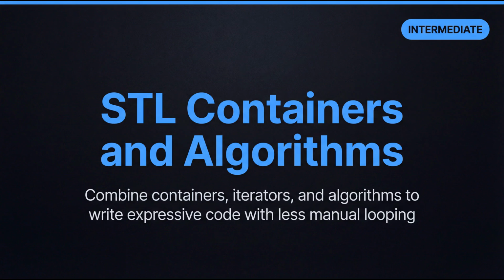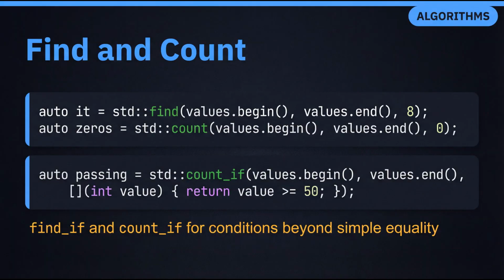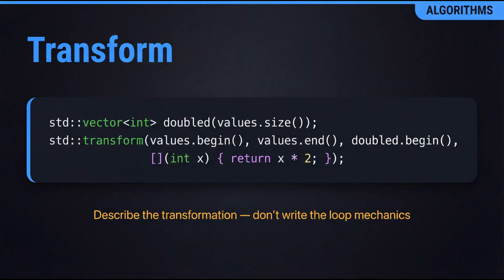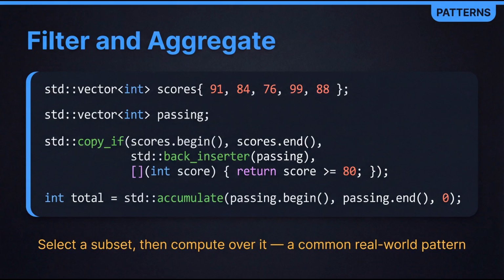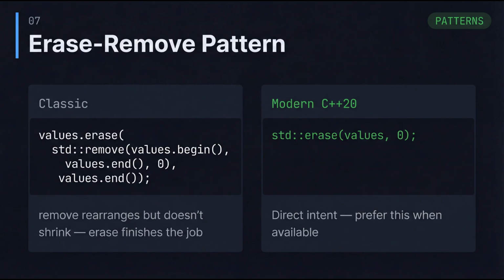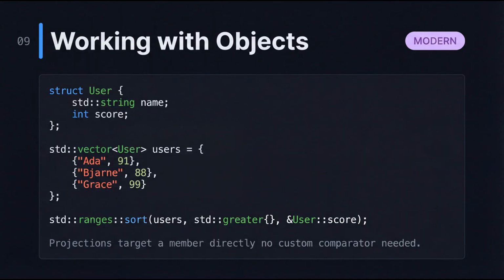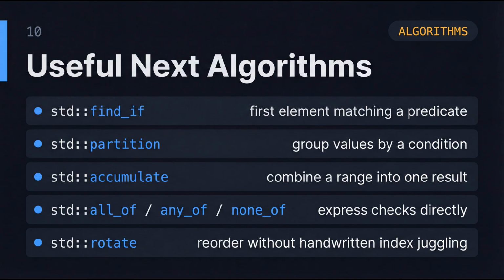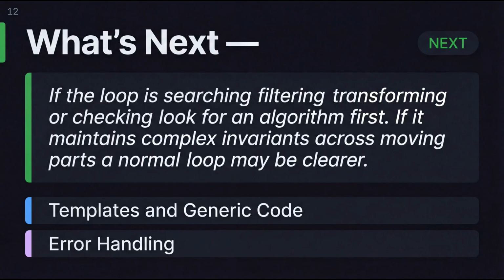C++ STL Containers and Algorithms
Combine containers, iterators, and algorithms to write expressive code with less manual looping.

The STL is one of C++'s biggest advantages — and most developers only use 20% of it. In ~12 minutes you'll learn to combine containers and algorithms the way they were designed to be used: composable, readable, and without hand-written loops everywhere.

✔ std::vector as the default container — and when to reach for others
✔ Finding and counting elements without writing loops
✔ Transforming ranges with std::transform
✔ Filtering and aggregation patterns
✔ The erase-remove idiom (and why you need it)
✔ Modern ranges form — cleaner syntax, same power
✔ Working with containers of objects using projections
✔ The next algorithms worth knowing: sort, partition, accumulate, any_of
✔ Common algorithm mistakes and how to avoid them

─── Chapters
0:00 Intro
0:40 Start with std::vector
1:35 Find and count
2:24 Transform
3:10 Main lesson
4:02 Filtering and aggregation example
4:48 The erase-remove pattern
5:42 Modern ranges
6:31 Working with objects
7:24 Useful next algorithms
8:29 Common mistakes
9:25 What's next

─── Series
This video is Part 5 of the Complete C++ Guide — Intermediate Series.
◀ Previous: C++ Modern Memory Management
▶ Next: C++ Templates and Generic Code